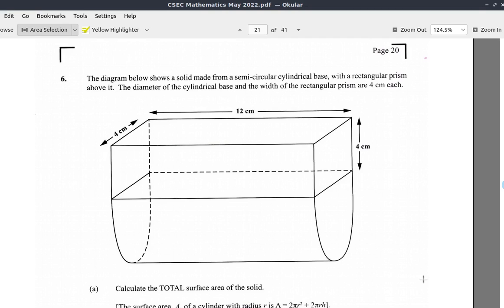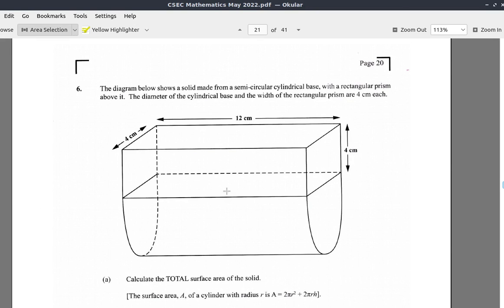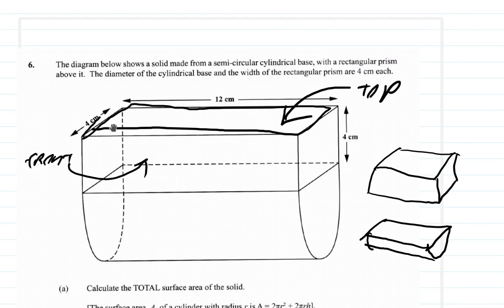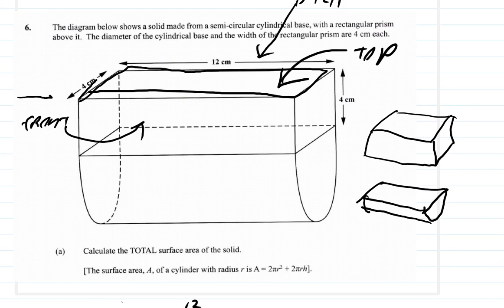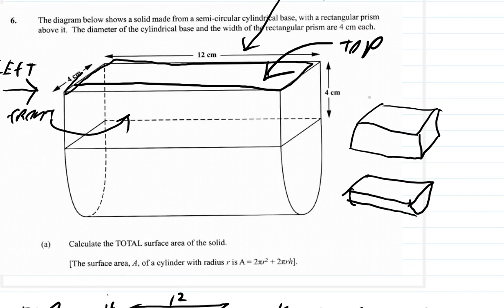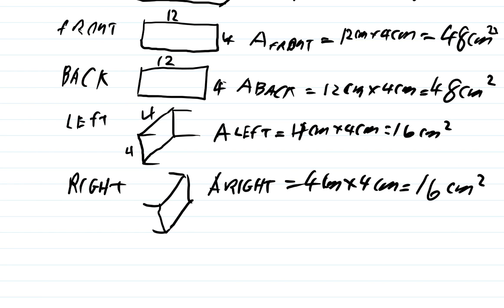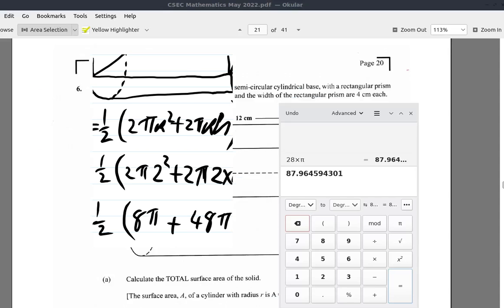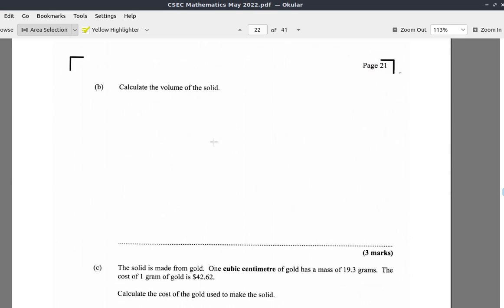May 2022 Question 6 a CSEC Mathematics Past Paper Solution